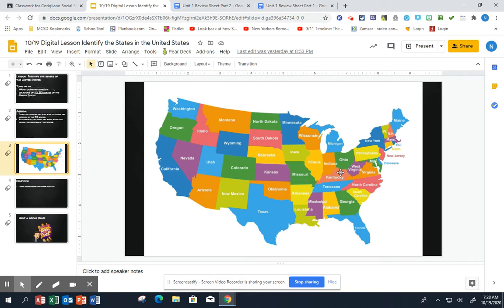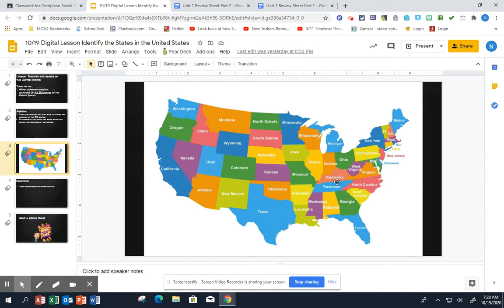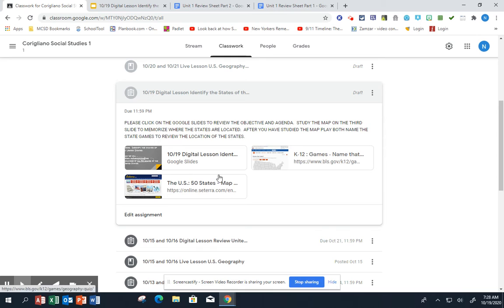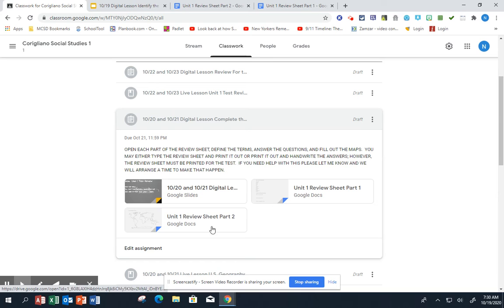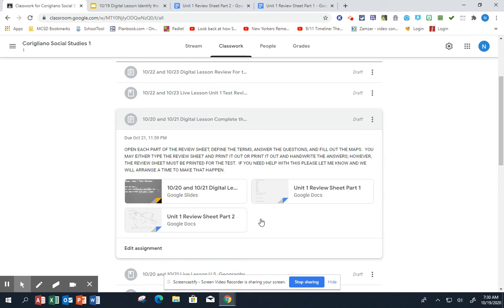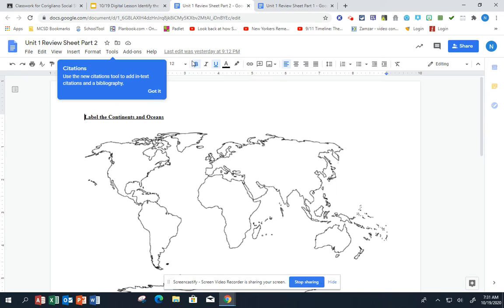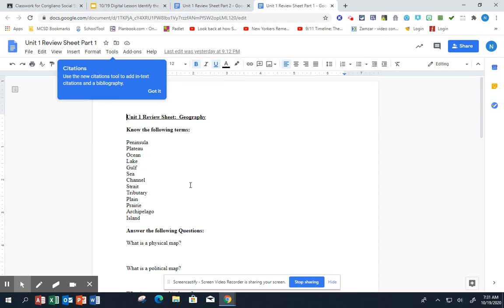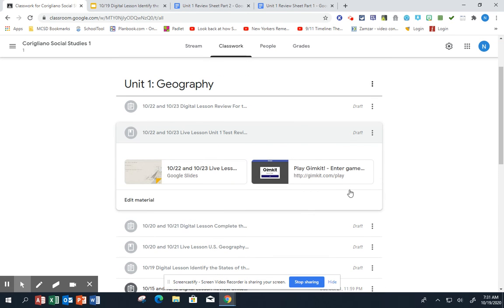Weekly Summary 10/19-10/23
This is the rundown of what we will be doing this week.